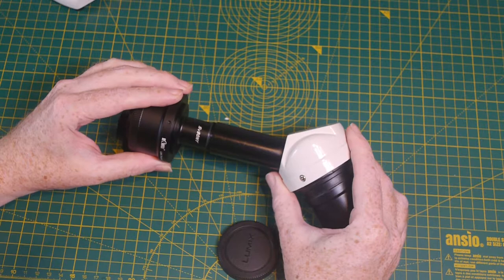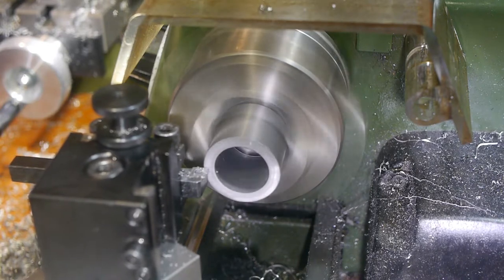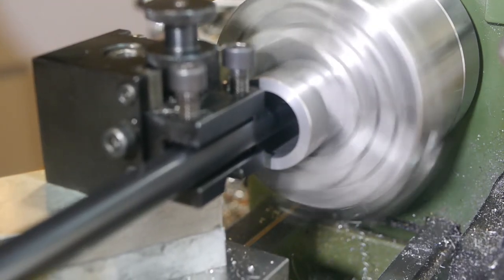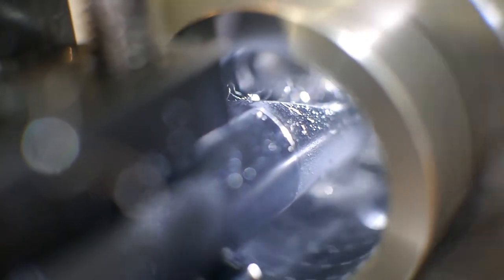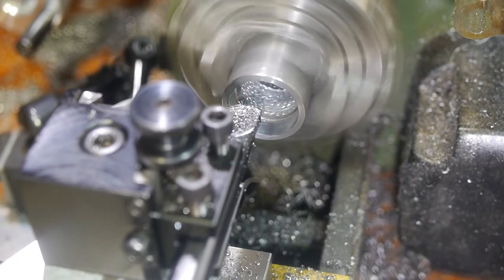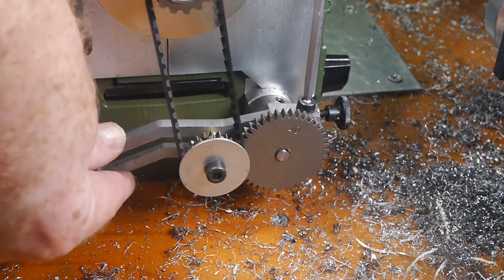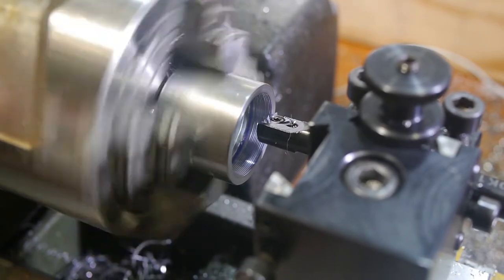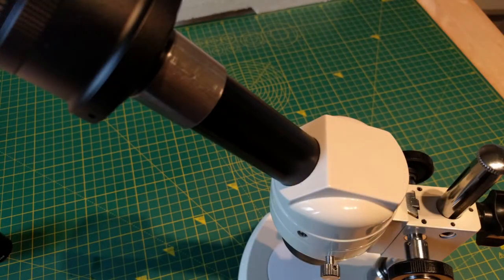Microscope Adaptor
The adaptor I bought to film through a microscope didn't quite fit, but making a fitting to fix it was pretty easy.

String Quartet no. 2, Op. 39, by Hermann Grädener
Performed by Steve's Bedroom Band